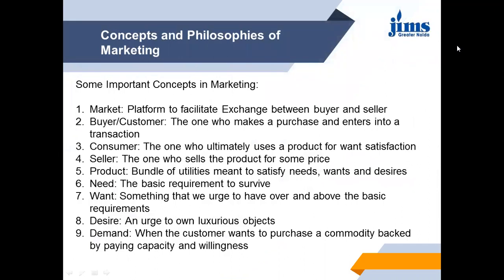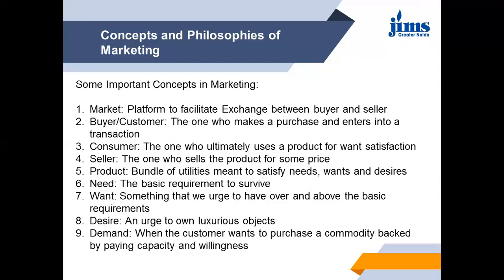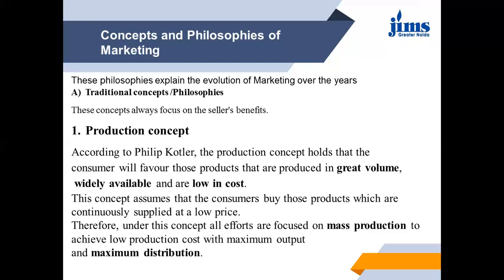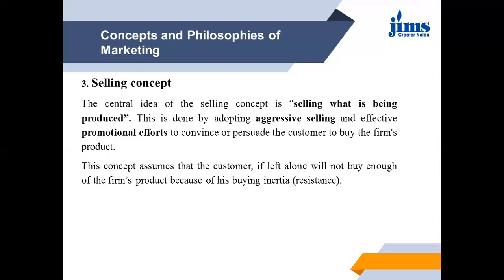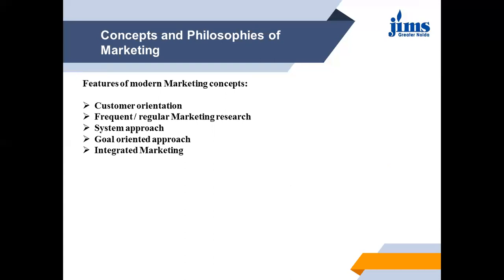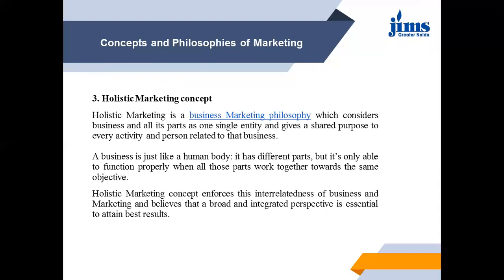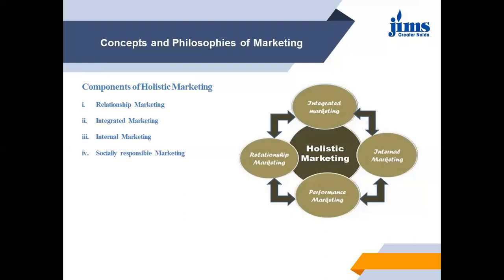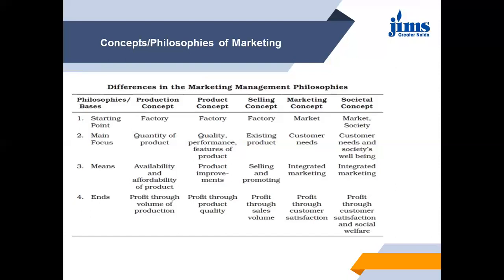L4 MM Concepts and Philosophies of Mktg